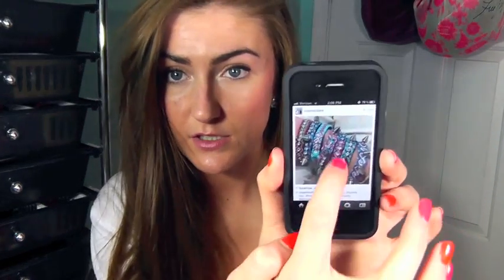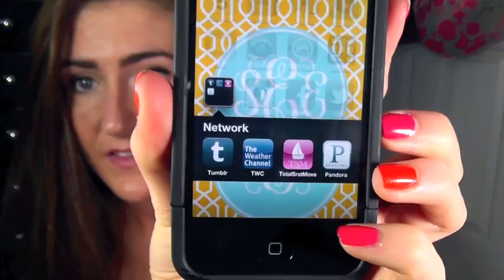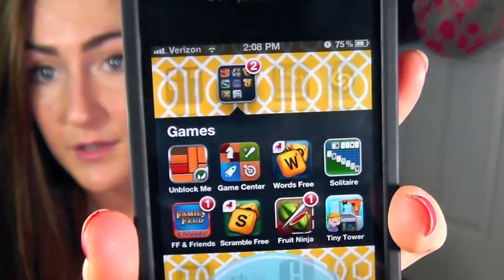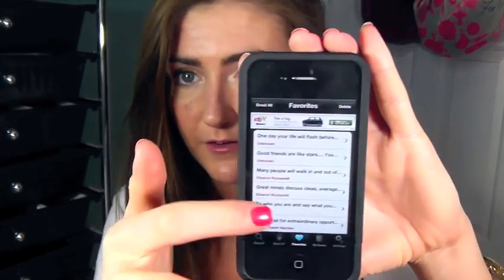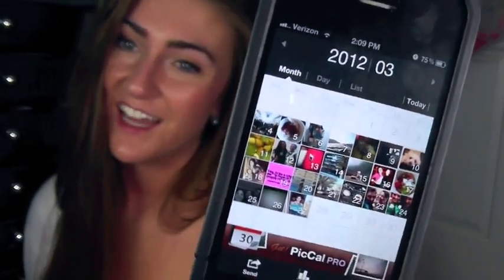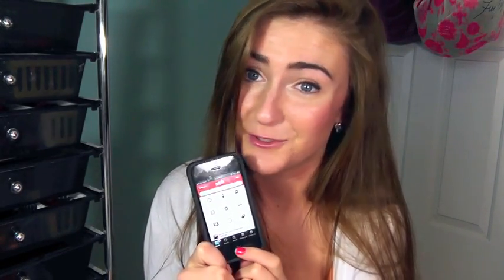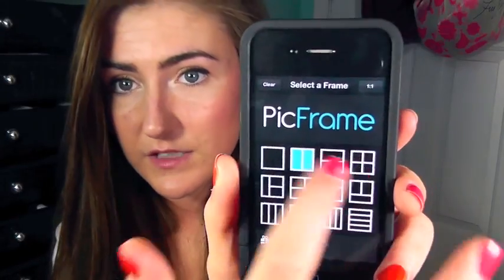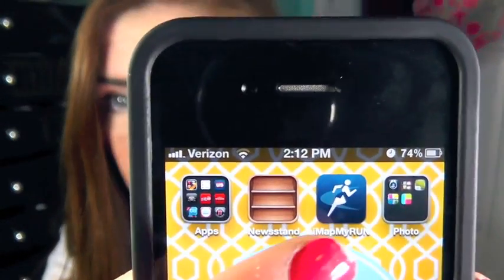What's On My iPhone?! My Favorite Apps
Vote for me for King of the Web (Beauty category) You can vote 10 times a day, please and thank you!

PicFrame
Yelp!
TSM
iMapMyRun
Fruit Ninja
Family Feud
PicCal
55K Quotes

Cardigan- Old Navy
Top: H&M
Blush: NARS Cactus Flower
Nails: OPI Charged Up Cherry + Some Random NYC Orange Color
iPhone Cover: See my DIY video